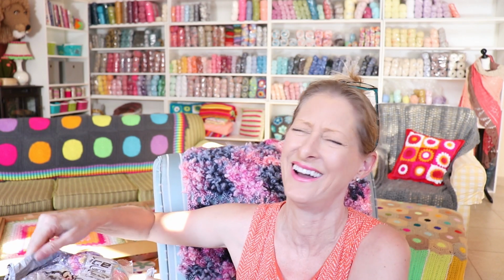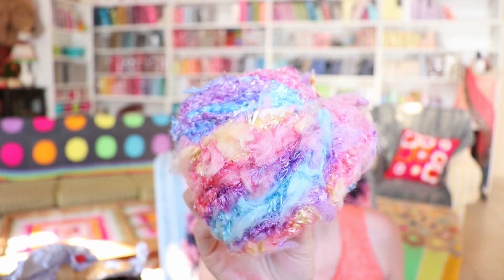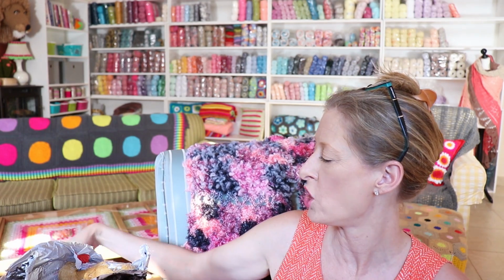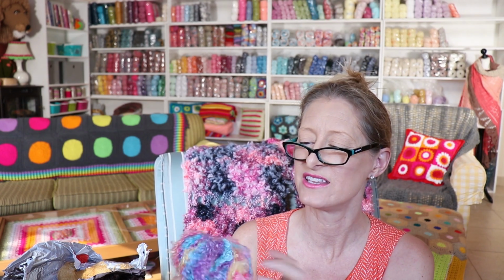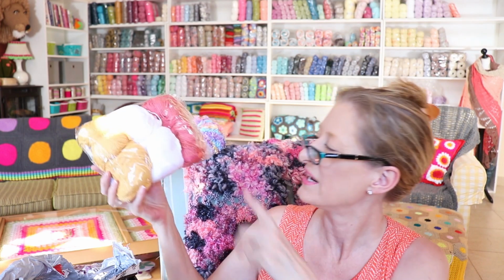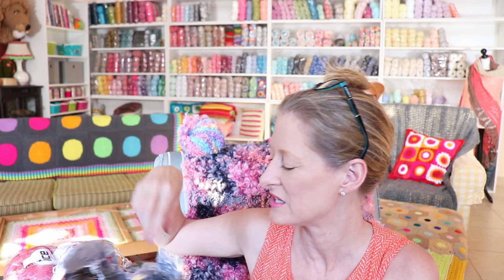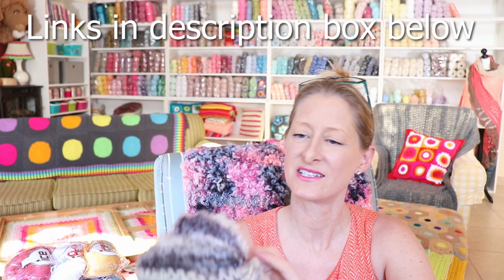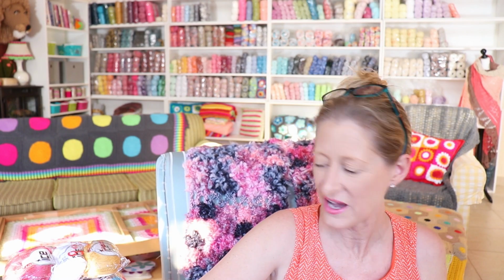Ice Yarn Mystery Package - Episode 2 - A Yarny Crochet Podcast | The Secret Yarnery